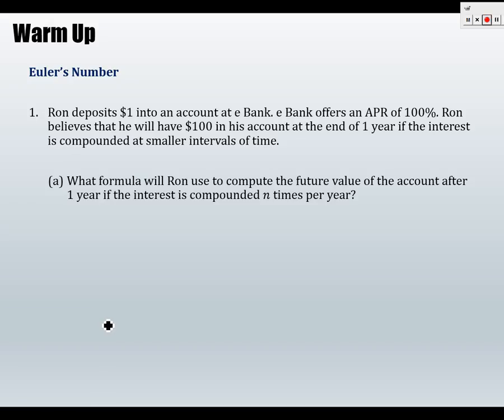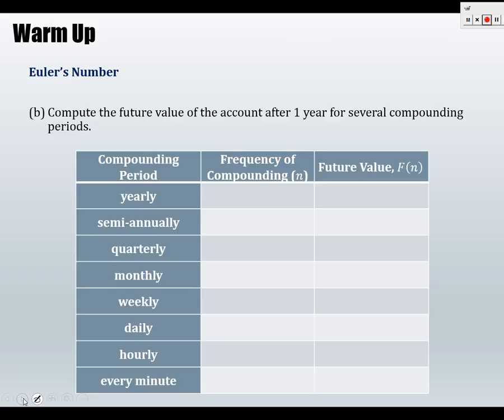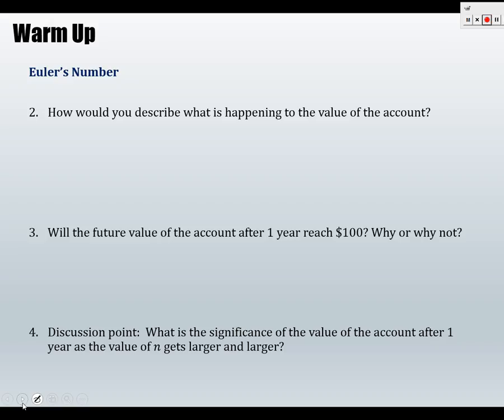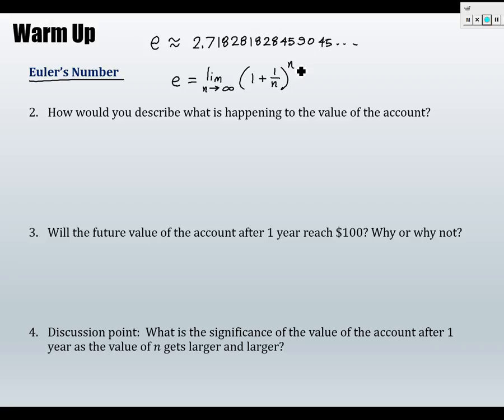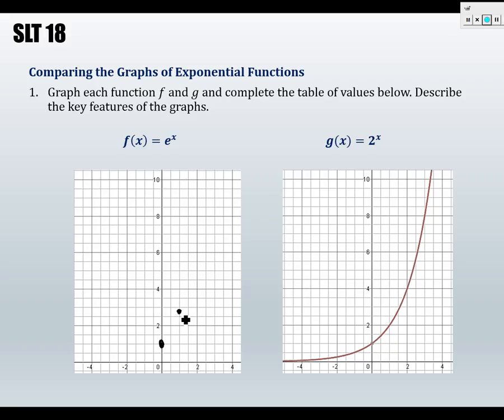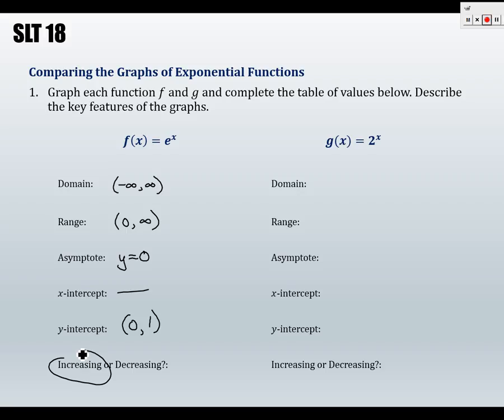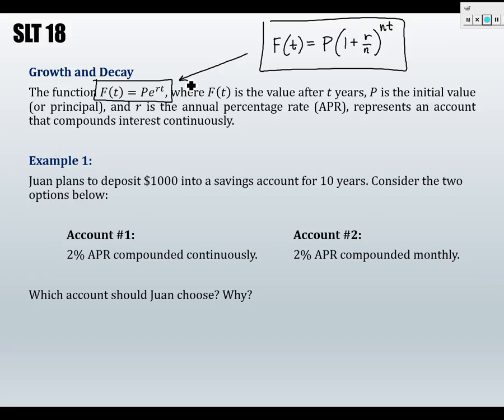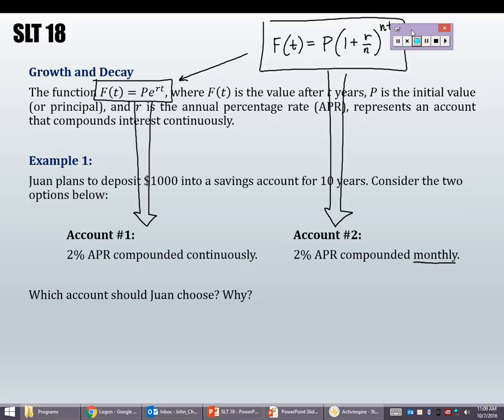Unit 1 Topic 3 SLT 18